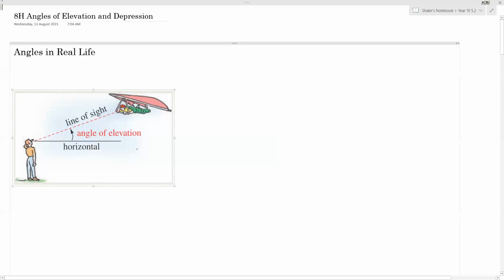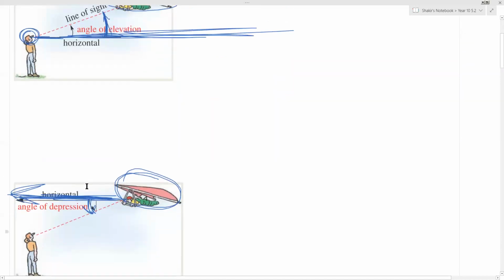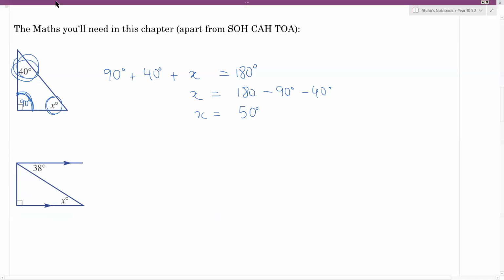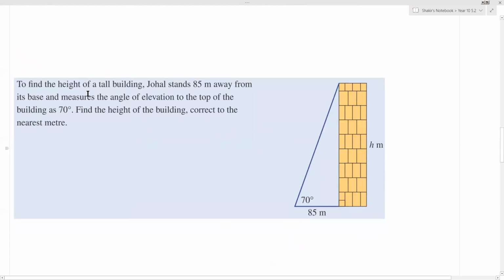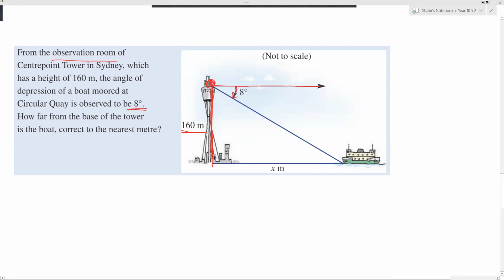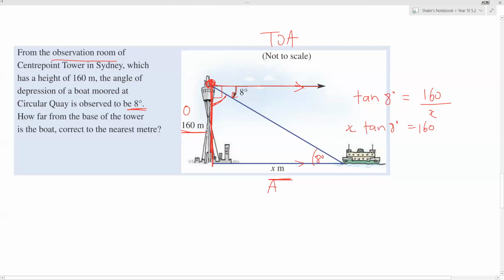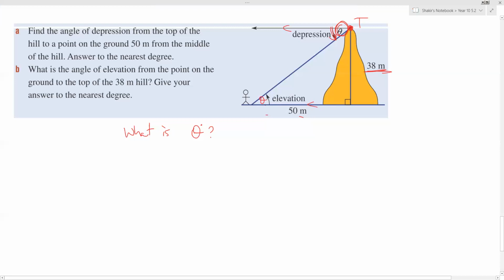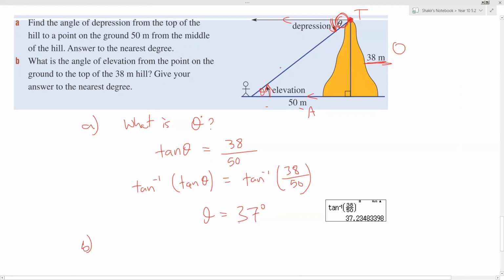Year 10 Maths 5.2 - 8H Angles of Elevation and Depression